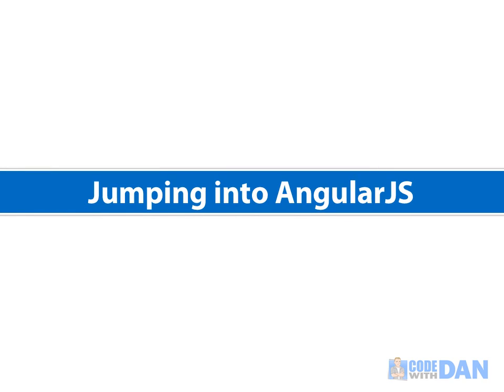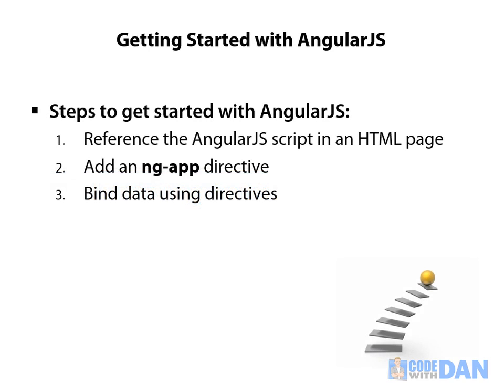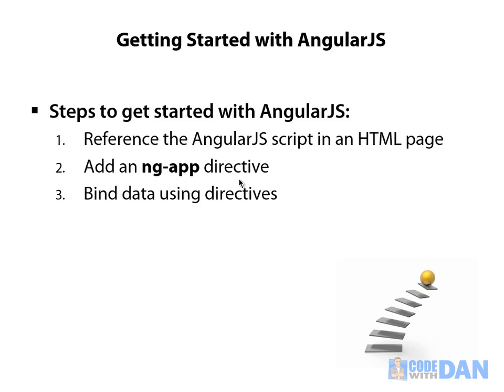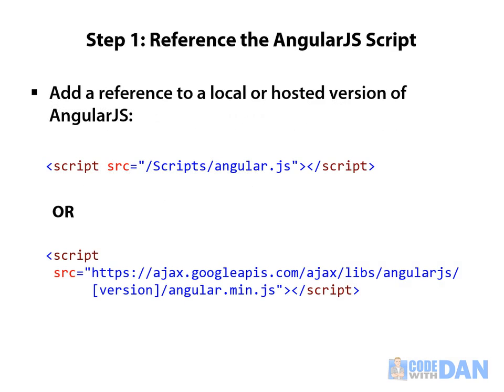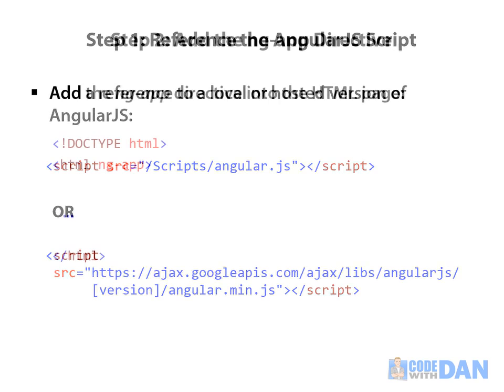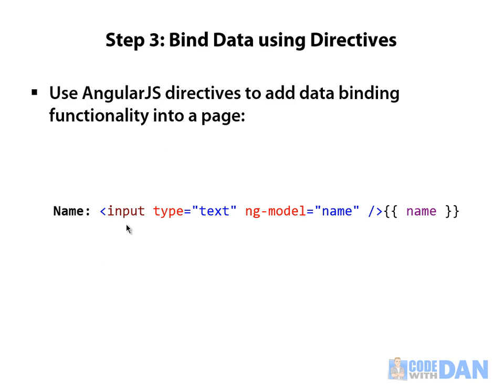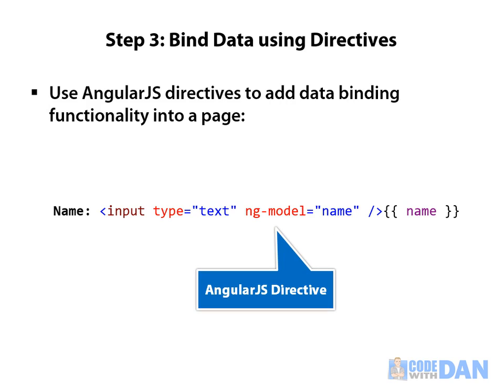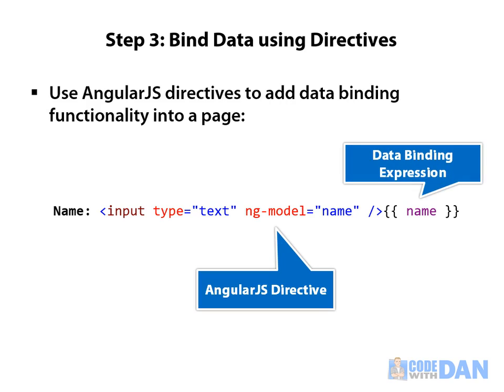009 Jumping into AngularJS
Jumping into AngularJS